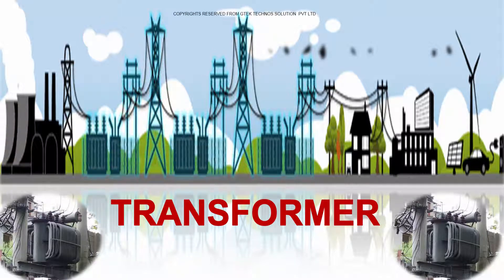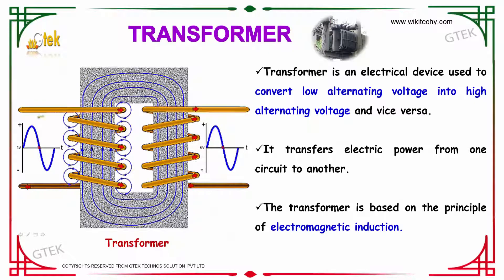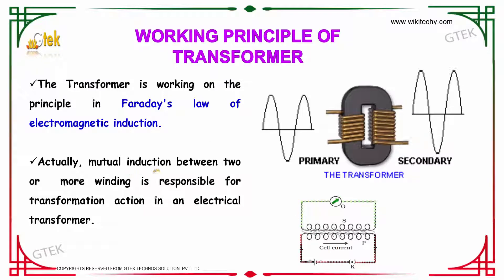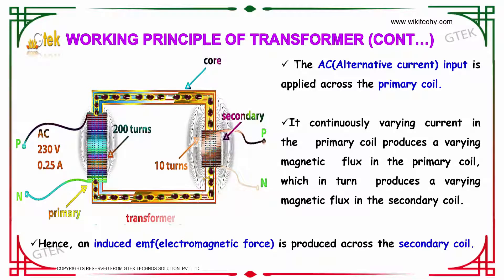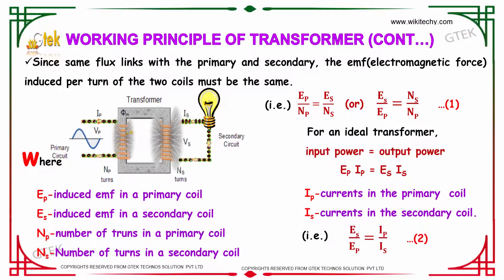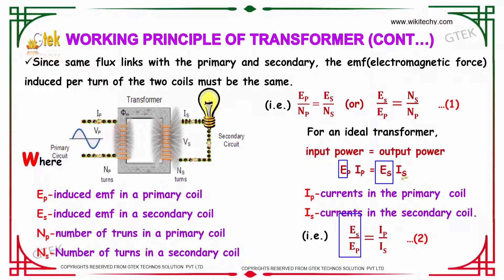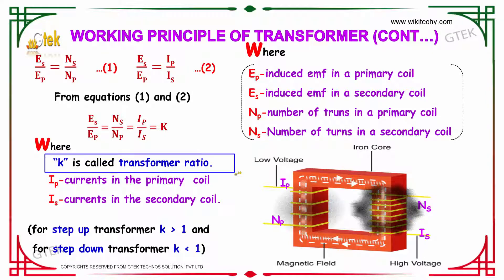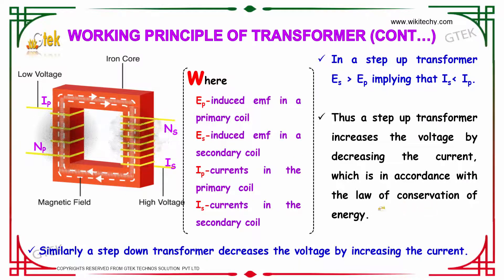Transformer|Electro Magnetic Induction And Alternating Current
A transformer is an electrical device that transfers electrical energy between two or more circuits through electromagnetic induction. Electromagnetic induction ..

What is an electrical transformer?
What is the work of transformer?
What is transformer in electronics?
What is the function of the transformer?
types of transformer
electrical transformers pdf
transformer movie series
how transformer works

Pre-primary
Primary
Middle/ upper-primary
Senior secondary
inter college